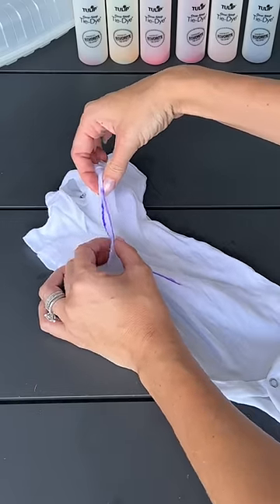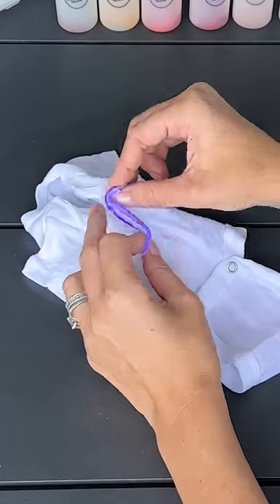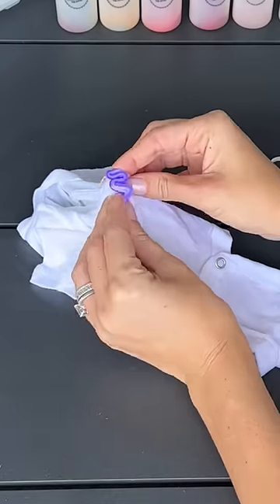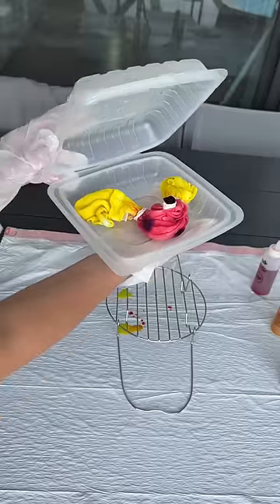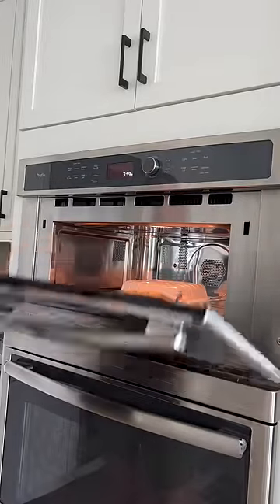2 minute tie dye!! Making 1 month old tie dye for my baby on the way!